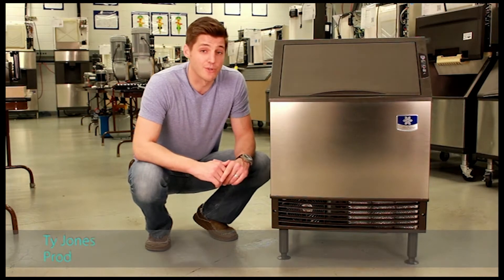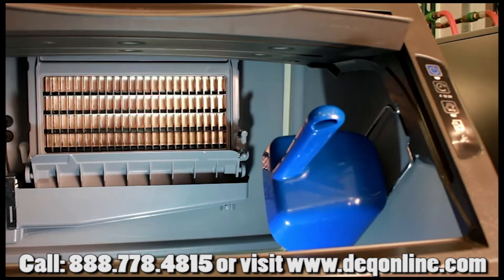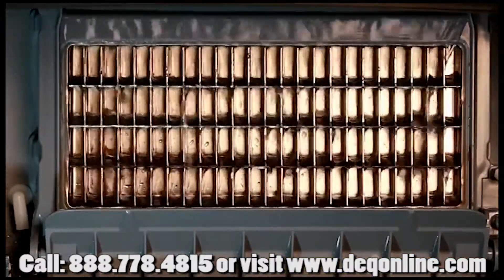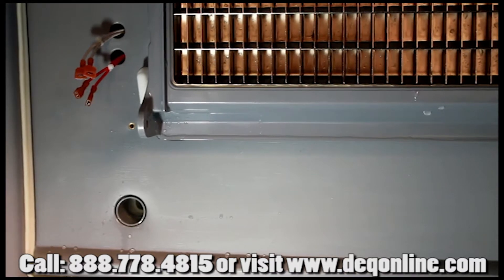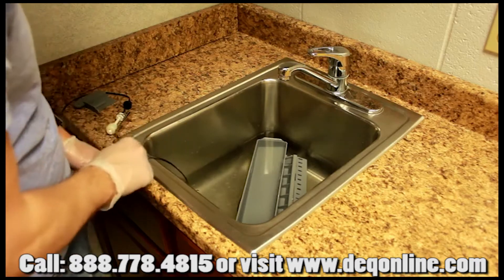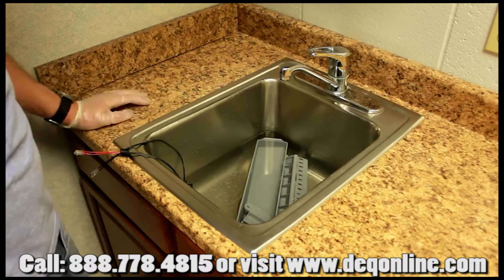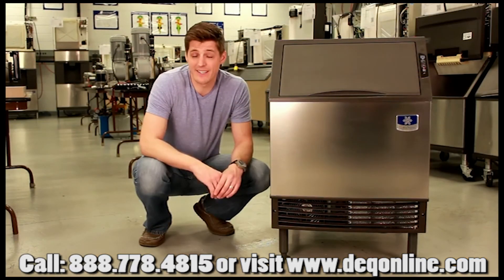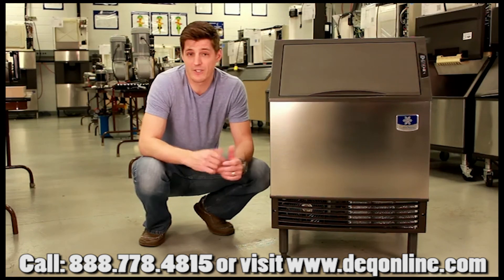Manitowoc Ice NEO Undercounter Ice Machine / Maker Cleaning Video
NEO™ means NEW. But not the kind of new that becomes old. It’s a new standard, a new class, a new approach and a new way for you to think about ice. By providing new levels in performance, intelligence and convenience, NEO offers an all-in-one solution to your undercounter ice cube needs. Perfect for restaurants, bars, cafés, coffee shops, stadium boxes, offices, medical uses, delis, churches — NEO is designed to deliver ice wherever you need it.

For the Lowest Prices Guaranteed!